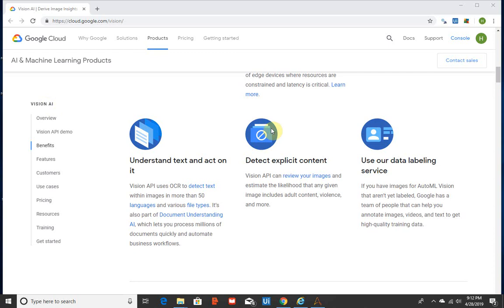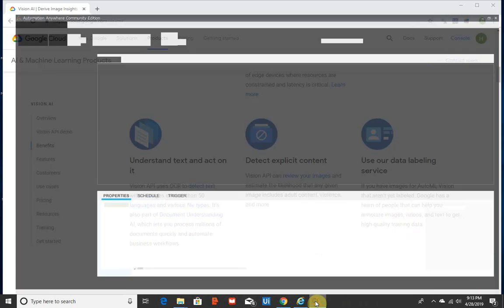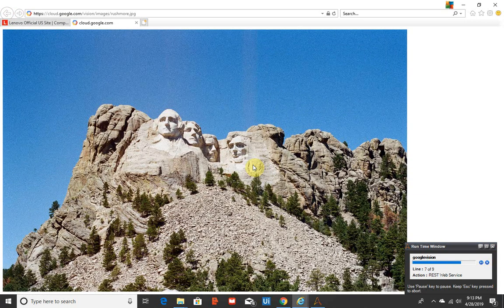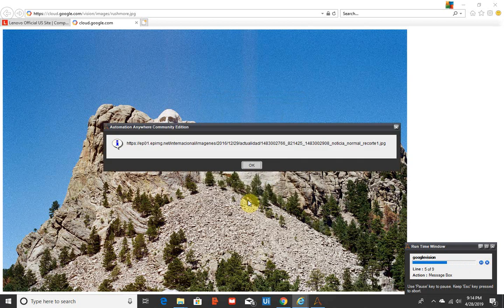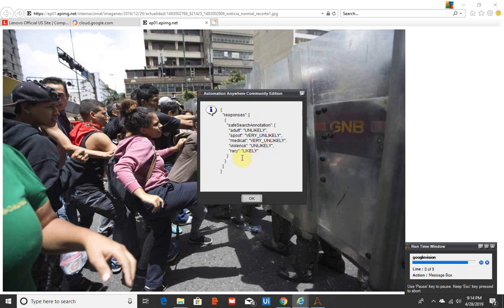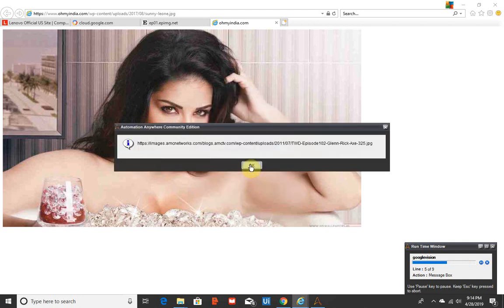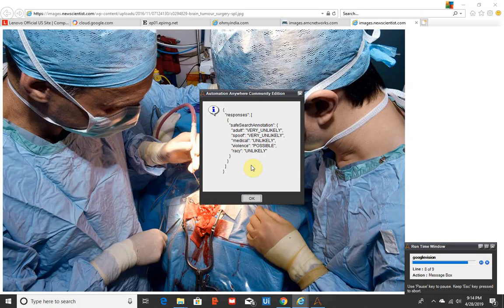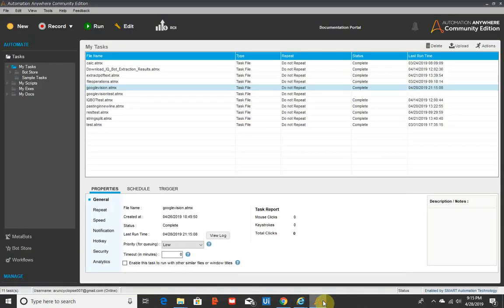Google Cloud Vision API Automation Anywhere demo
Cognitive RPA - Demo of Google Cloud vision AI capability to find explicit content on images using Automation anywhere bot.